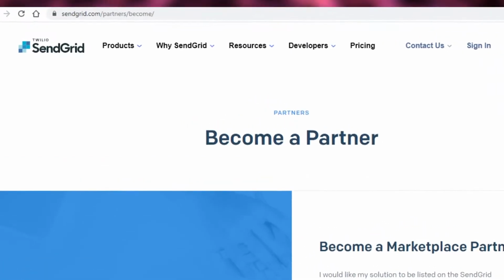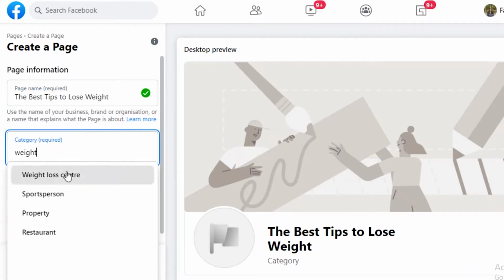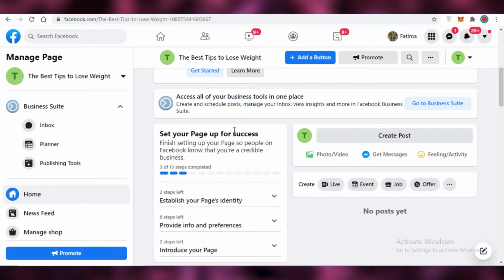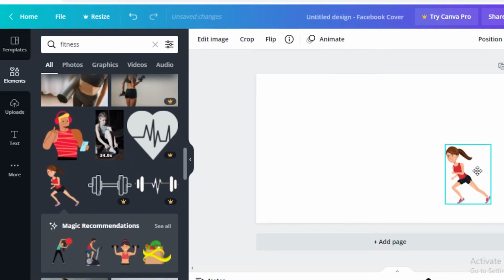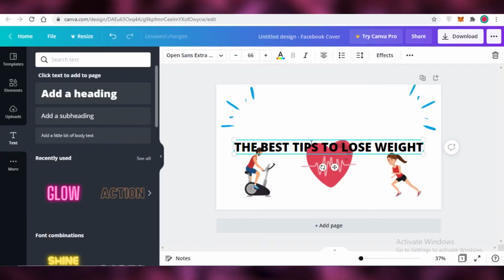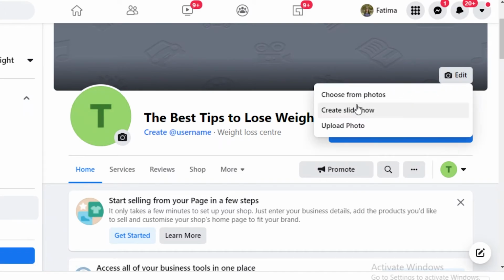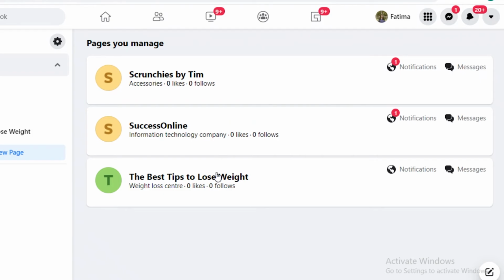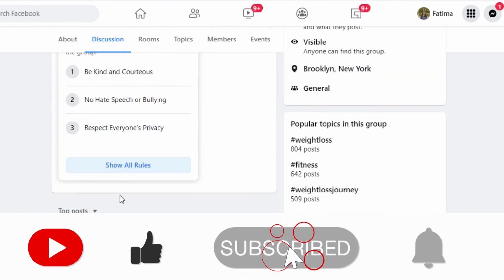How To Create Affiliate Marketing Facebook Page!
In this video I show you How You can Create Affiliate Marketing Facebook Page with FEW EASY Steps, Add Affiliate Links and start Affiliate Marketing TODAY to Earn your Commission.